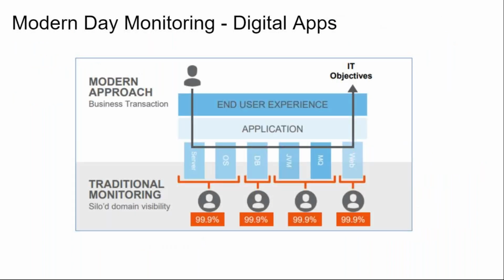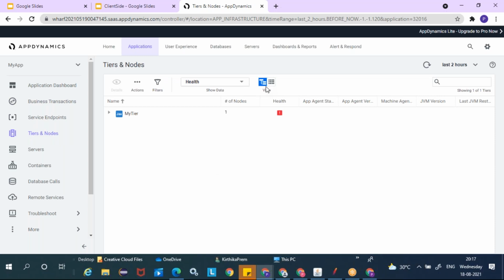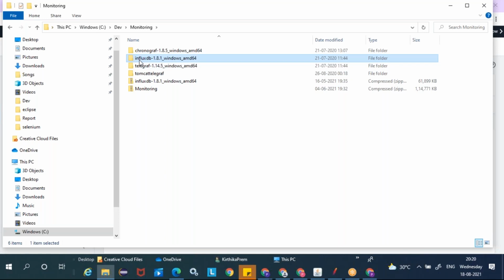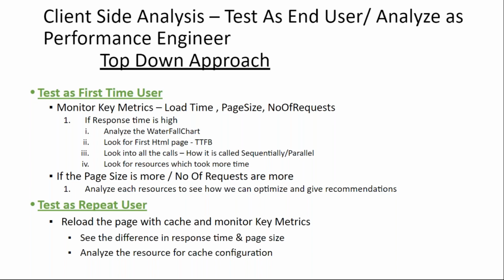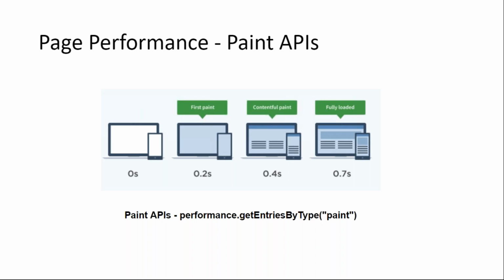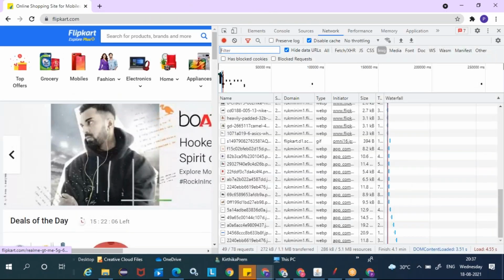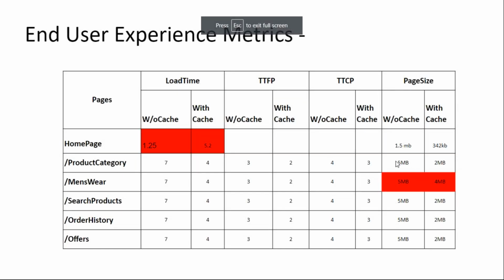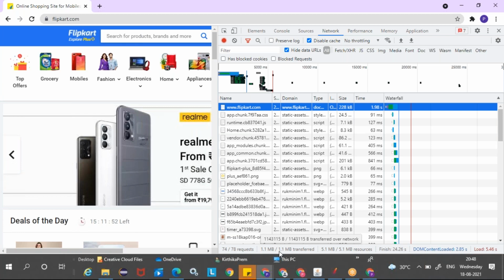Monitoring Made Easy Day 1 Video 18th Aug. Pls contact / whatsapp us on +91-8019952427 to enroll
Crash Course On Monitoring Made Easy Day 1 Video On 17th Aug 2021

2) Cloud Performance Engineering in DevOps - Core to Master Level

9) SAPGUI protocol - Performance Testing for SAP applications Using LoadRunner

19)Automated Performance : End user experience , Monitoring and Jenkins Pipeline execution – Crash Course

28)Winning New Performance Testing Clients and Presenting Performance Test Proposals

29)Crash Course On Performance Monitoring – End User Experience of Web and Mobile Apps